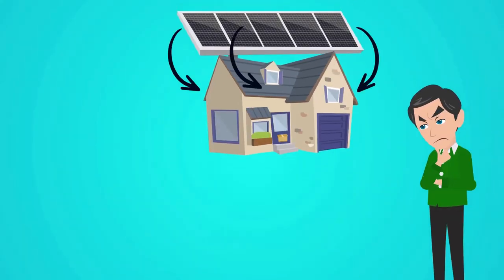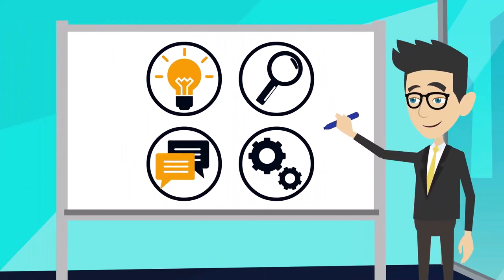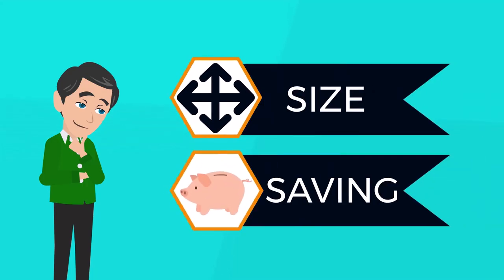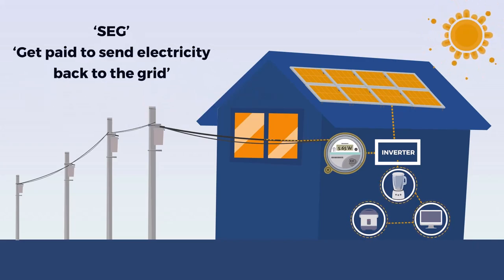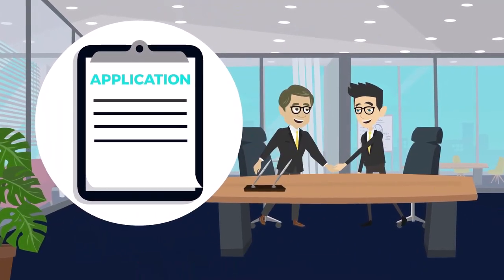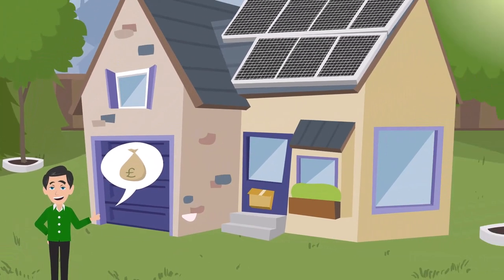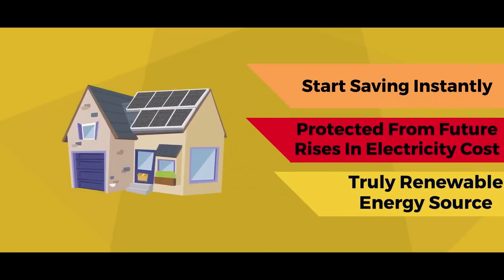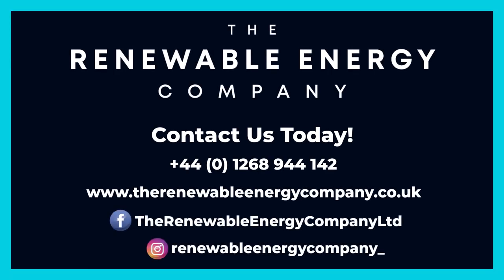The Renewable Energy Company: Trailer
Founded in 2022 and based in Essex. The Renewable Energy Company is a Nationwide Accredited and government-endorsed installer of renewable energy technologies. Our foundation stems from our desire to provide our communities with affordable energy in an increasingly uncertain marketplace. Our senior team boasts enormous experience in designing and installing renewable energy products, and we are proud to be responsible for thousands of installations over the last 15 years.

Our commitment to local communities is mirrored in our community outreach programs, where we directly invest in the communities, charities and organisations that make us what we are.

We pride ourselves on serving our local communities by offering expert advice in a friendly, professional manner. You can be safe in the knowledge that our colleagues are not held down to any commercial agreements with suppliers or manufacturers, meaning we can offer a wider range of options, and you can be assured of unbiased advice.